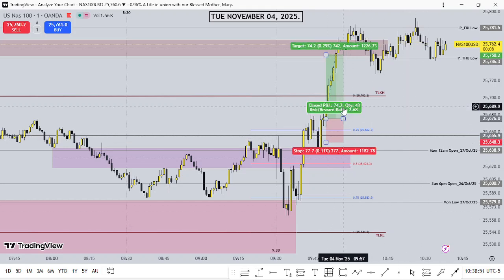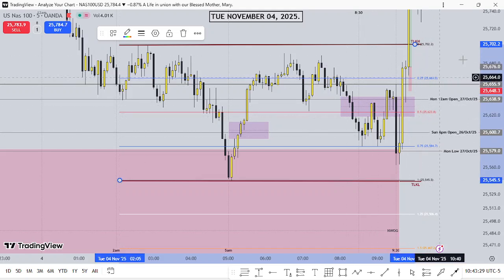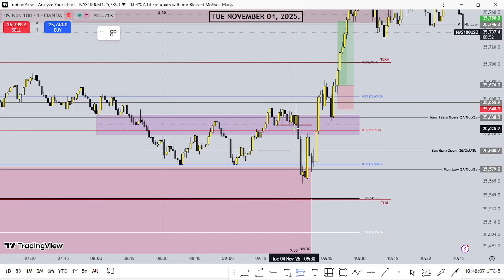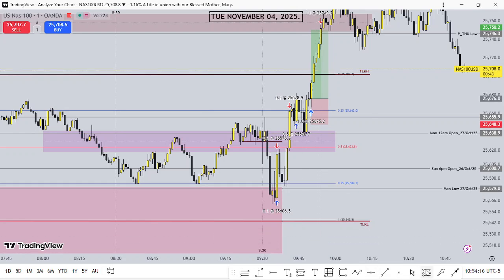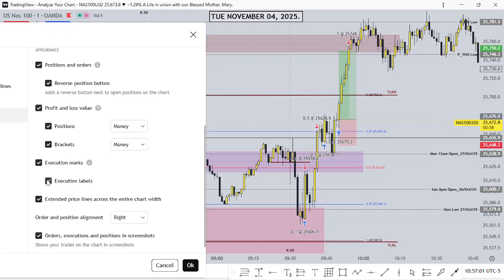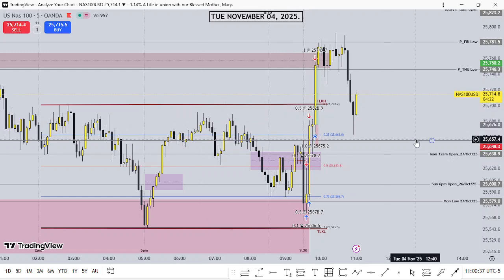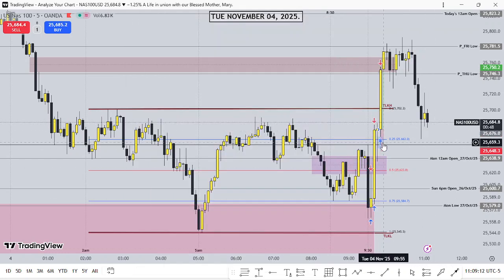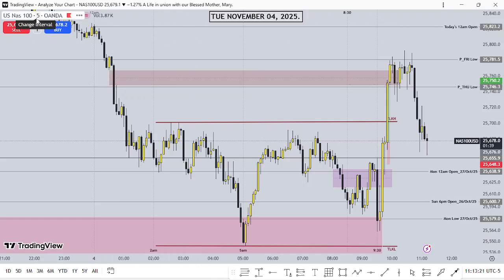3 Trades (2 Ls & then a sweet Win during the 9:50 - 10am Macro) ~Tue Nov 04, 2025 | Chiconnect Ep 2